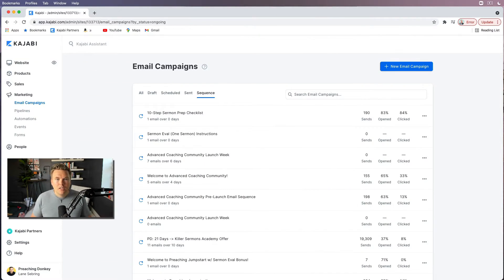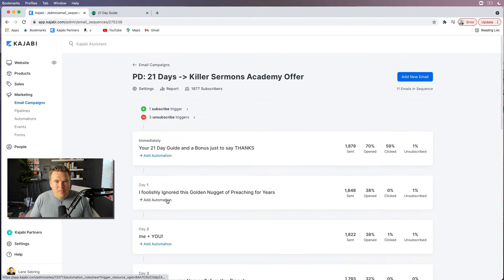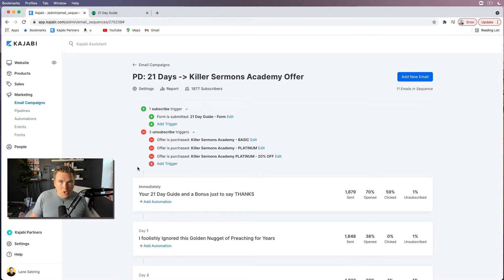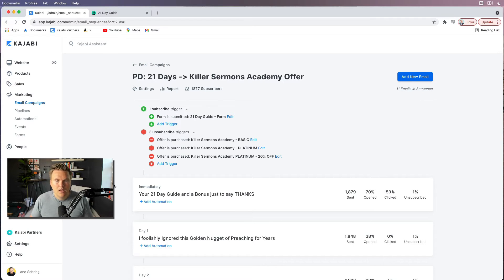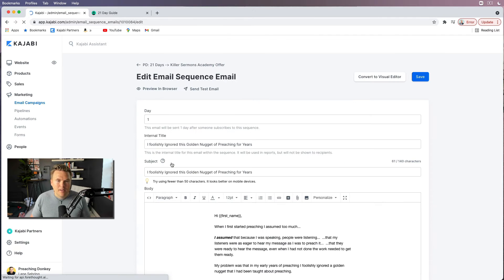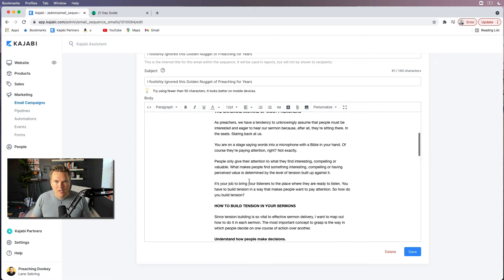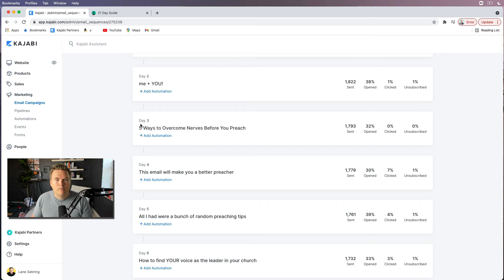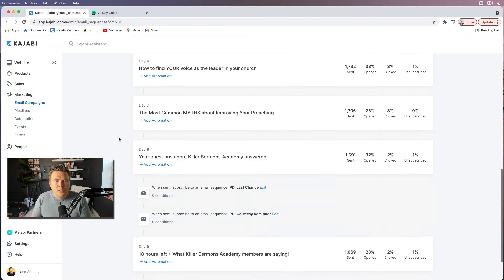Kajabi: Build an Automated Email Sequence (Day 13 of 90) Crush it on Kajabi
Kajabi: Build an Automated Email Sequence

This is why you need a good automated email welcome sequence for new subscribers.

In this video, I'm going to show you exactly how to build this out on Kajabi.

**Crush it on Kajabi in 90 Days - What’s it all About?**

Welcome to the video series Crush it On Kajabi in 90 Days! In this series, I'll be uncovering everything you need to CRUSH it on Kajabi! I'll show you why Kajabi is the best platform for your online business, how to get set up for optimal success. I'll cover how to navigate the Kajabi dashboard, how to use each feature, what to do first, second and third when you first sign in. We'll jump into online business strategies like email marketing, content creation, building your first mini course and creating an offer. I'm even going to let you see the strategies and tactics I've used on Kajabi to make a great living on this platform!

Click to replay: Kajabi: Build an Automated Email Sequence (Day 13 of 90) Crush it on Kajabi

Crush it on Kajabi in 90 Days

Day 14:
Day 15:
Day 16:
Day 17:
Day 18:
Day 19:
Day 20:
Day 21:
Day 22:
Day 23:
Day 24:
Day 25:
Day 26:
Day 27:
Day 28:
Day 29:
Day 30:
Day 31:
Day 32:
Day 33:
Day 34:
Day 35:
Day 36
Day 37
Day 38
Day 39
Day 40
Day 41
Day 42
Day 43
Day 44
Day 45
Day 46
Day 47
Day 48
Day 49
Day 50
Day 51
Day 52
Day 53
Day 54
Day 55
Day 56
Day 57
Day 58
Day 59
Day 60
Day 61
Day 62
Day 63
Day 64
Day 65
Day 66
Day 67
Day 68
Day 69
Day 70
Day 71
Day 72
Day 73
Day 74
Day 75
Day 76
Day 77
Day 78
Day 79
Day 80
Day 81
Day 82
Day 83
Day 84
Day 85
Day 86
Day 87
Day 88
Day 89
Day 90

MY BOOKS:

Preaching Killer Sermons by Lane Sebring:
Become a Preaching Ninja by Lane Sebring: